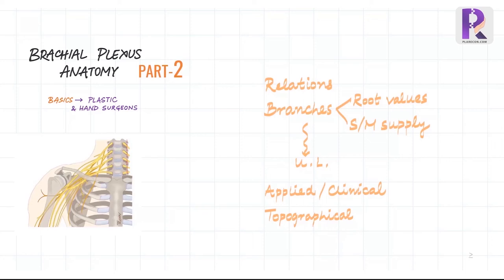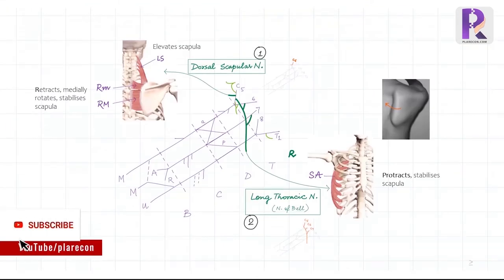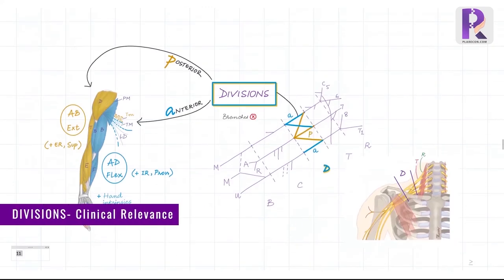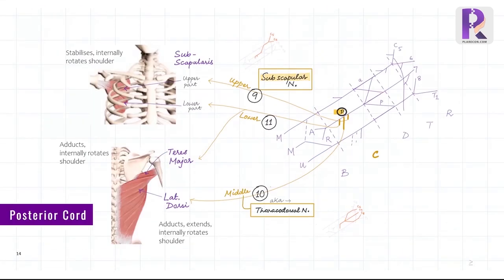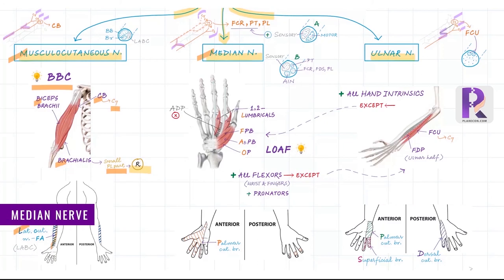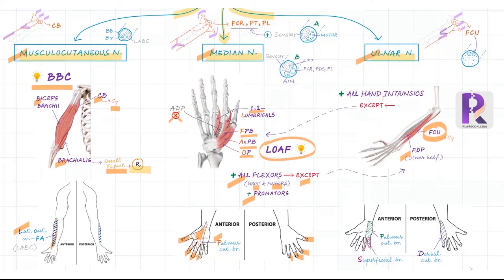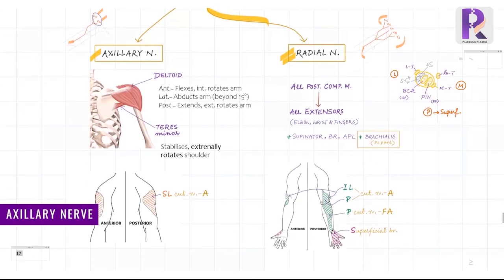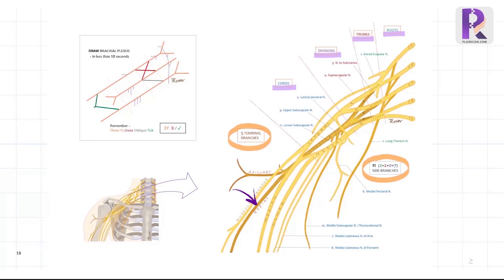Brachial Plexus Anatomy- Part 2 [ADVANCED]— Parts | Upper Limb Innervation | Topographical Anatomy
This is the 2nd Part of the Brachial Plexus Anatomy tutorial. (For Part-1, Here we will learn in detail about the Relations and Branches (+ Root values) of each part of the plexus, Topographical anatomy + Upper limb nerves & muscles + Mnemonics! TOPICS...

[Note: There is some subtle clinical information all throughout the video that will make sense only from a reconstructive surgical perspective.]

Part 2 Topics:
00:00 Introduction
00:27 Part-1 Recap
00:45 Roots- Relations
02:08 Roots- Side branches
02:52 Trunks- Relations, Topographical anatomy
03:24 Trunks- Side branches
04:19 Divisions- Clinical relevance
05:04 Cords- Relation
05:26 Lateral & Medial Cords- Side branches
06:36 Posterior Cord- Side branches
07:34 5 Terminal Branches
08:05 3 Anterior terminal branches- 'MMU'
08:57 Musculocutaneous nerve
09:29 Median nerve
10:26 Ulnar nerve
11:10 C7 root contribution
11:39 Totographical anatomy- 'MMU'
12:41 2 Posterior terminal branches- 'AR'
12:54 Axillary nerve
13:31 Radial nerve (+ Topographical anatomy)
14:32 Summary

➡️ About PlaRecon:
The name 'PlaRecon' is derived from PLAstic - RECONstructive. It is a free Plastic Surgery resource site for beginners. More

Let's learn Plastic Surgery together!
-Dev, PlaRecon.com